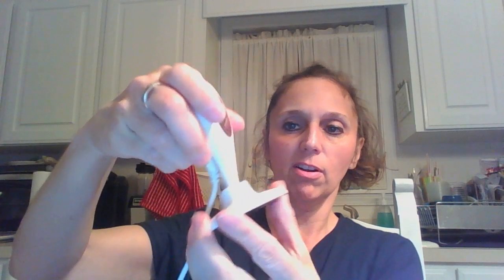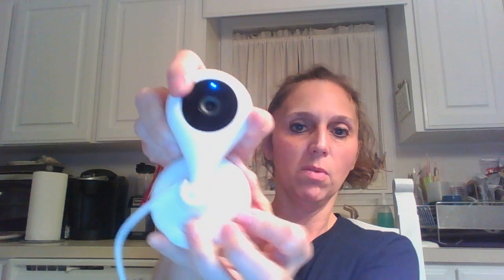MiSafes 360 Rotation Mi Cam Wi Fi Camera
MiSafes 360 Rotation Mi Cam Wi Fi Camera. Ios and Android compatible, 2-way video, and 720p HD quality video. Can do live chat, snapshots, and video. Sold on Amazon. Works beautifully.
No one has the rights to my video in any way, thanks.